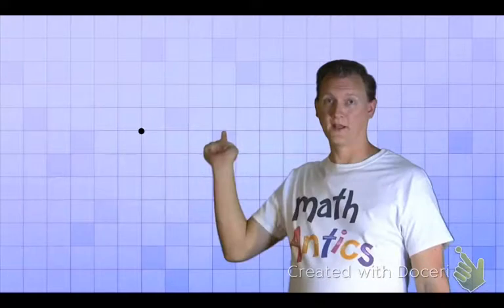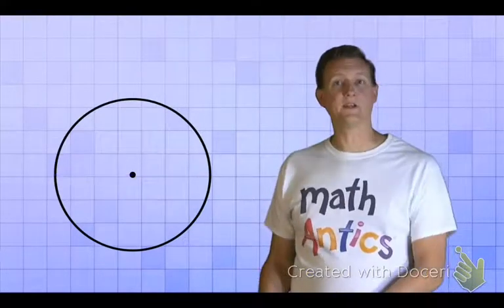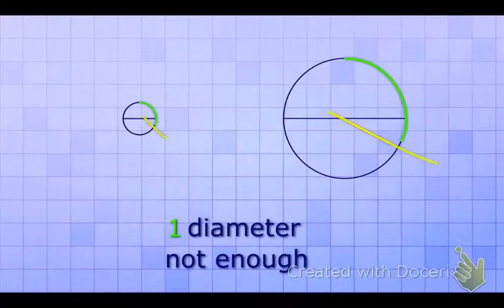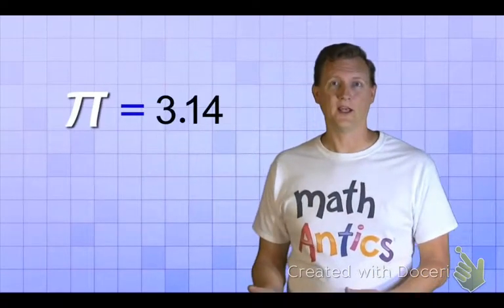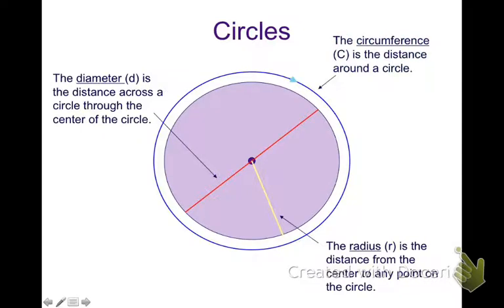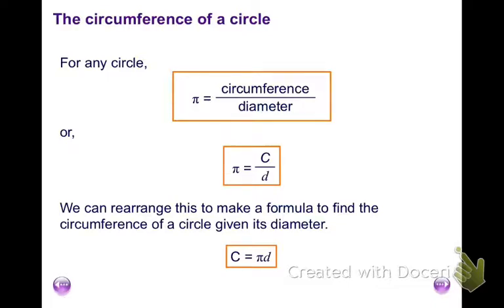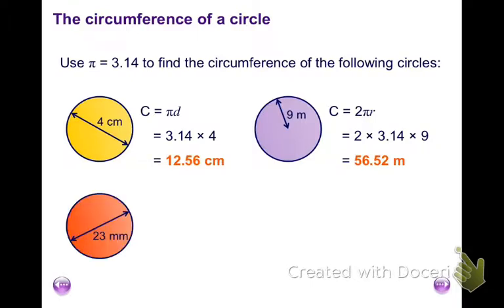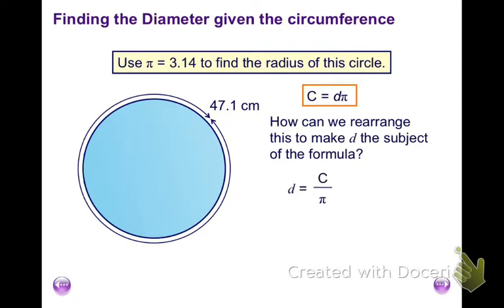Circumference of Circles